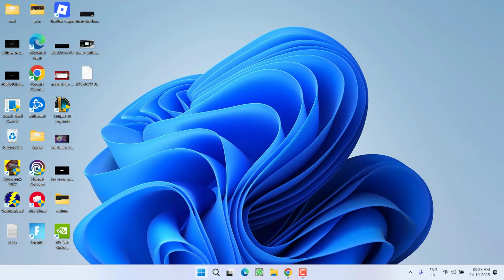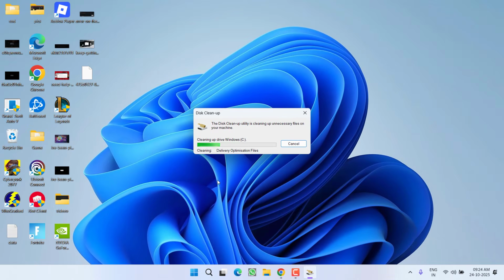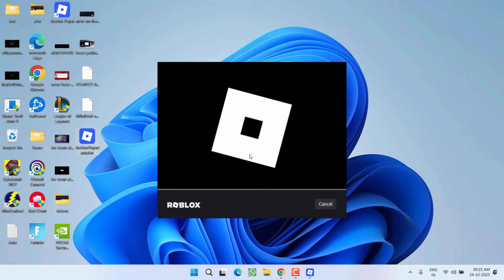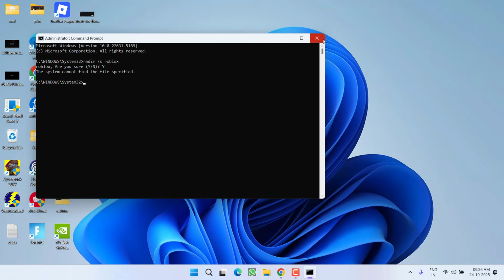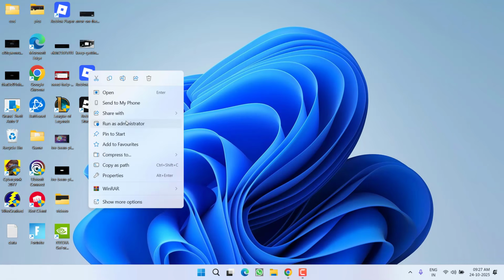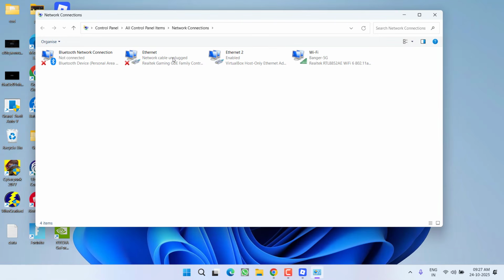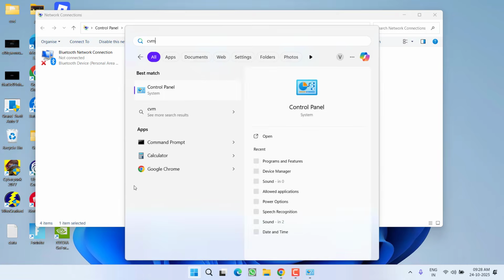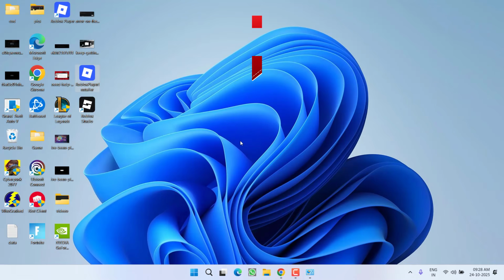Roblox critical error failed to reach client settings fix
Try the Best Data Recovery Tool to Recover All Your Lost Files
While installing Roblox users are getting a critical error stating "installer encountered a critical error. failed to reach client settings check your internet connection" and hence users are not able to install the game
so this video is all about fixing this critial error while installing the roblox

00:00 Introduction
00:13 Method 1 by clearing the cache
01:07 Method 2 by clean install of game
02:08 Method 3 by changing dns address

commands i use here:
ipconfig /flushdns

rmdir /s roblox